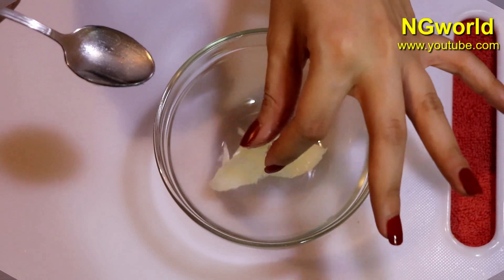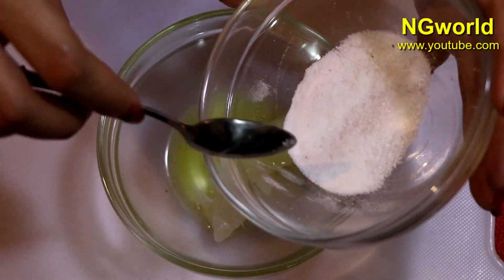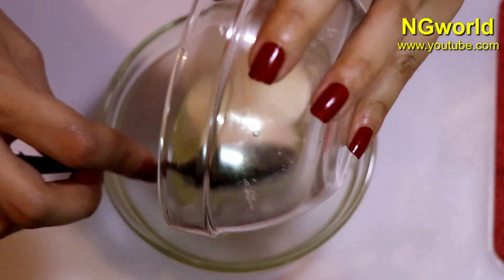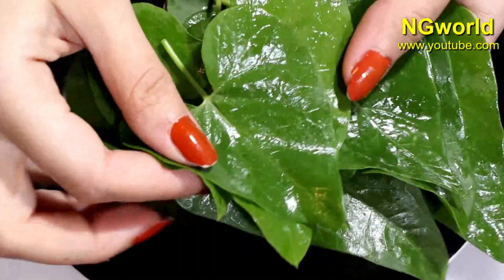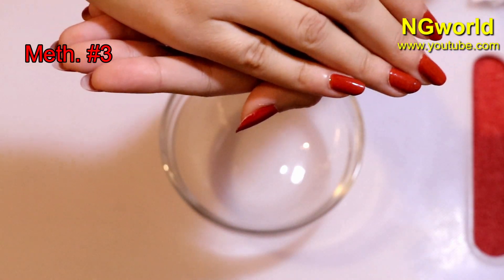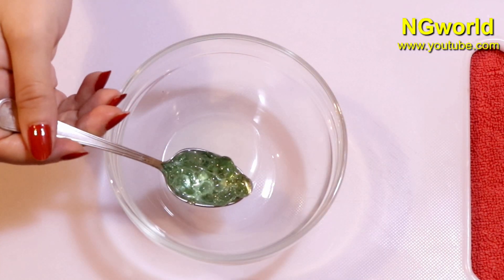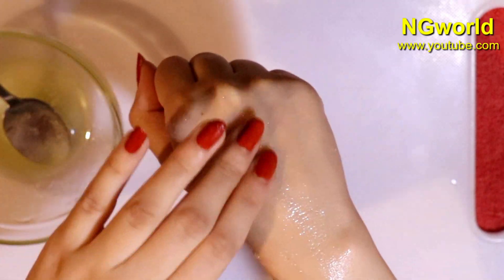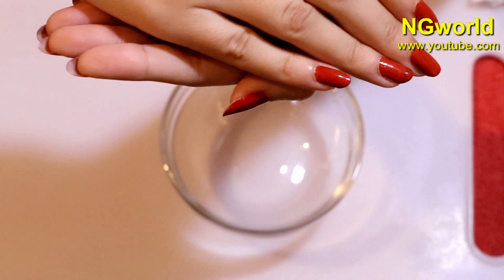1 Month FASTERST HAIR GROWTH Methods That will GROW YOUR HAIR SUPER LONG, HAIR GROWTH ll NGWorld